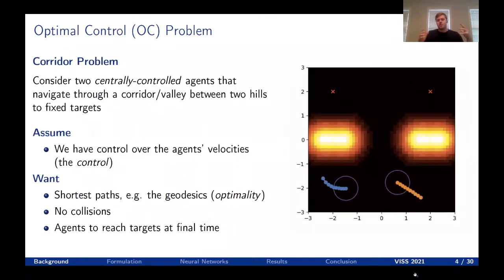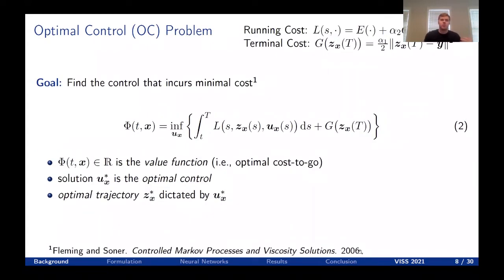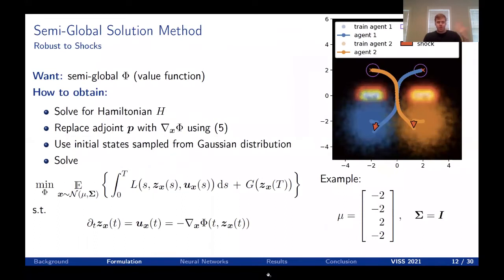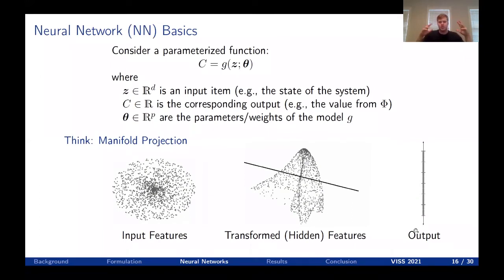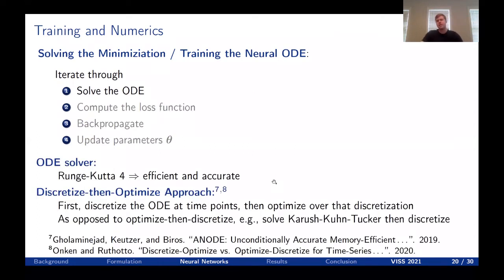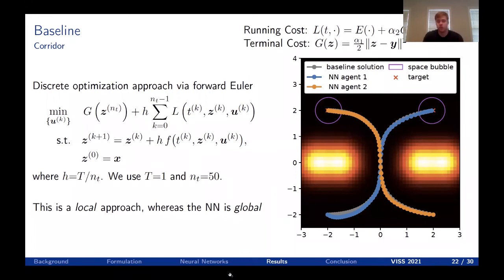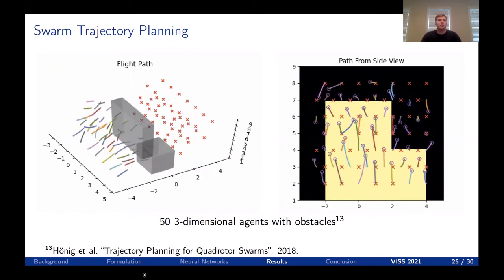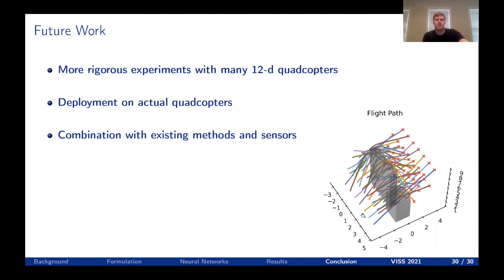Seminar Derek Onken, 26/03/2021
A neural network approach for high-dimensional optimal control, Derek Onken, 26/03/2021 (ISS Informal Systems Seminar / Séminaire informel de théorie des systèmes)